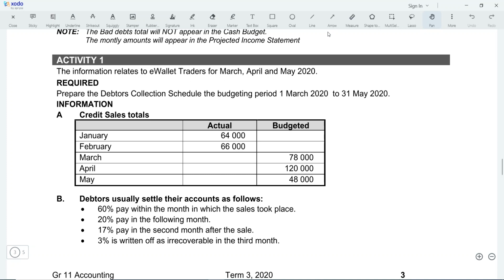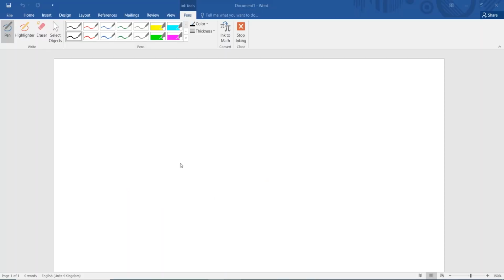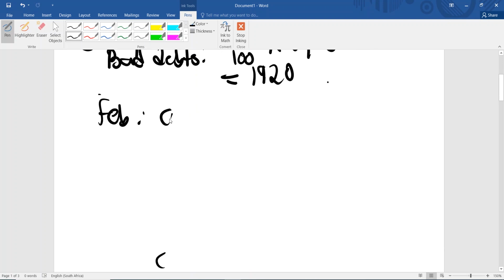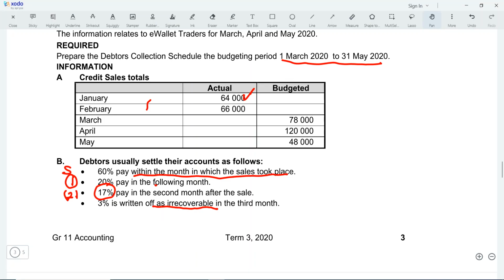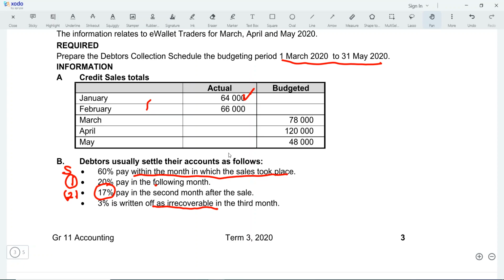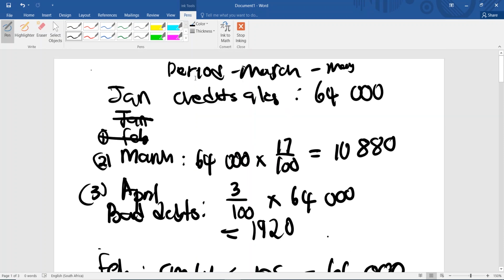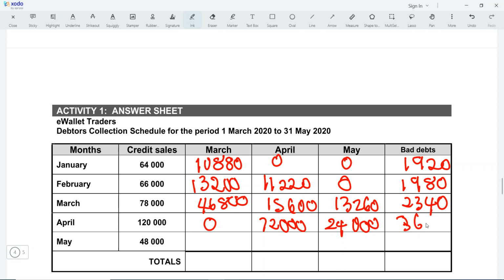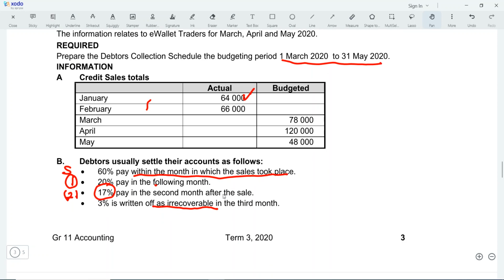DEBTORS COLLECTION SCHEDULE WITHOUT DISCOUNTS FOR PAYING EARLY | CASH BUDGET | ACCOUNTING GRD 11-12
In this latest lesson, He teaches Grade 11-12 learners How to Calculate Debtors Collection Schedule.